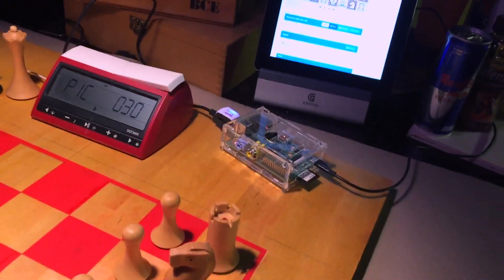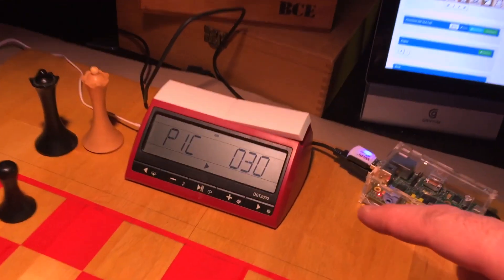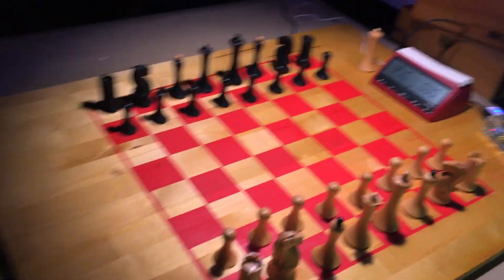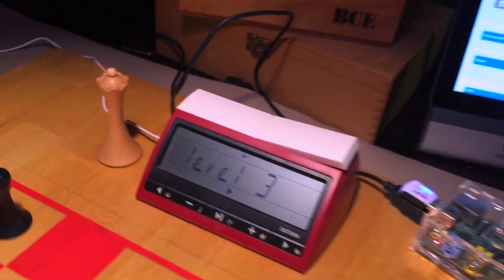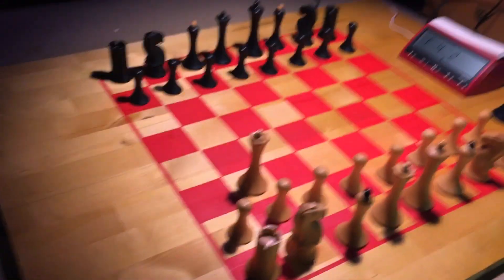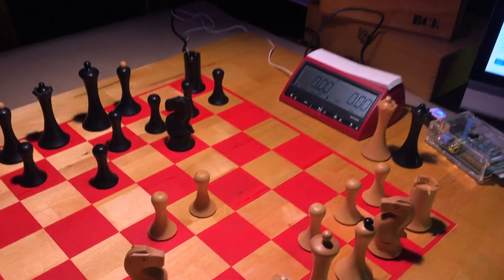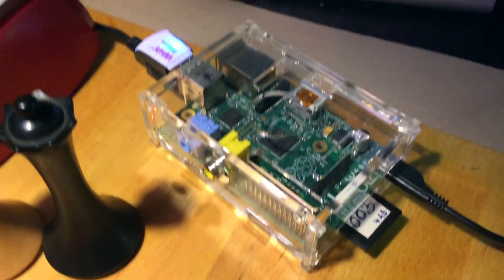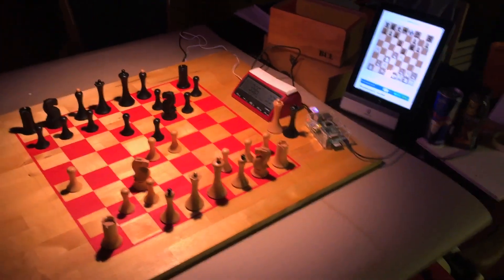Picochess on DGT 3000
Picochess 0.30 running on Raspberry Pi and DGT 3000 chess clock.